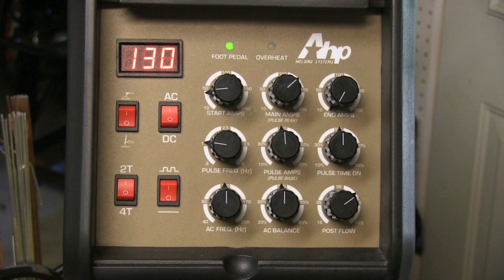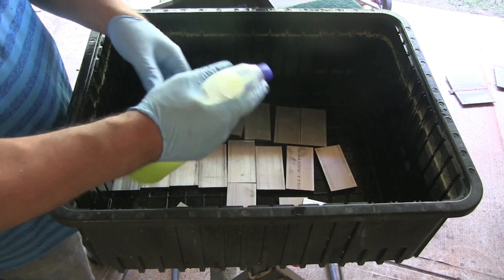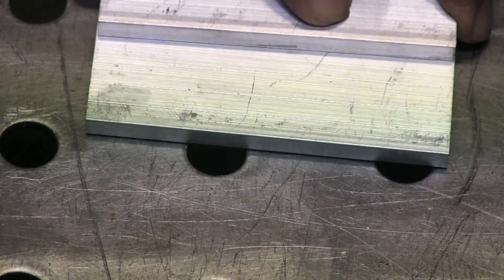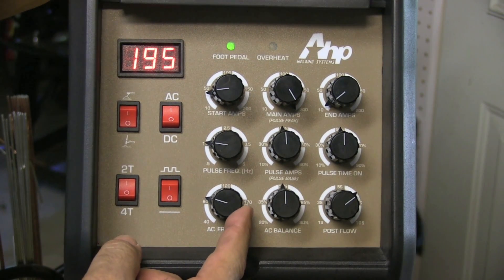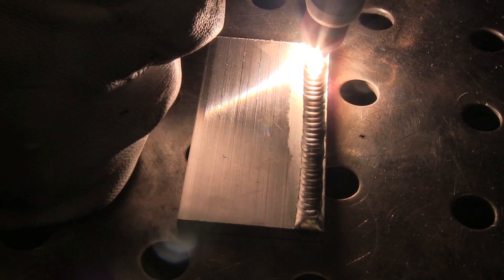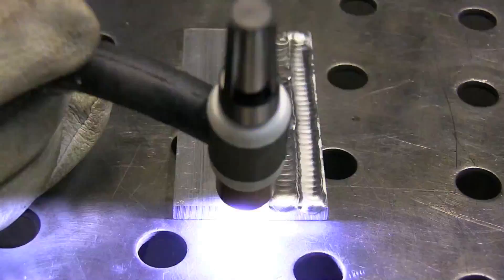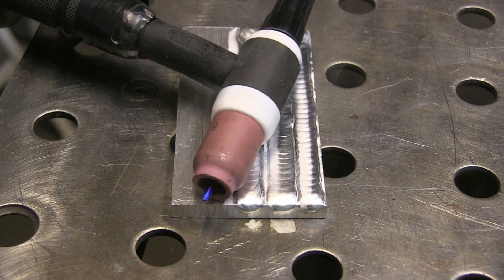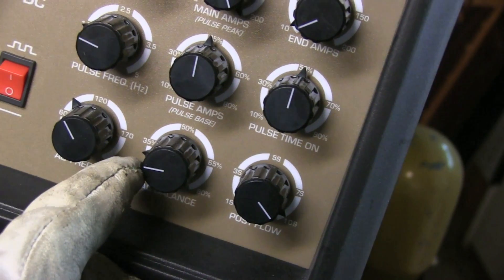AHP AlphaTig 200x Aluminum Welding Settings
The Winner in the AHP giveaway is Chris from Ft Myers FL
Chris is currently practicing on his lunch break at his job...trying to improve his skills.  Now he can get some practice at home too.
In this video, I found some settings I liked for 1/4" (6.1mm)  thick aluminum.
80hz, AC balance set to 25%, machine set to 195 using foot pedal worked best for me.
For the 1/8" (3.2mm) aluminum angle,  130 amps, 120 hz, bal set to 30 worked well and let me use a sharp point on the electrode.